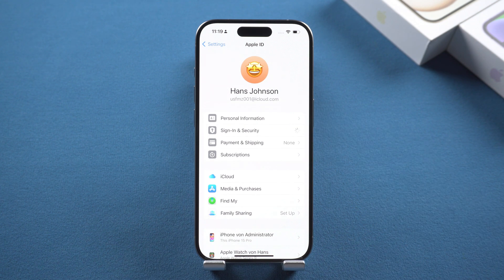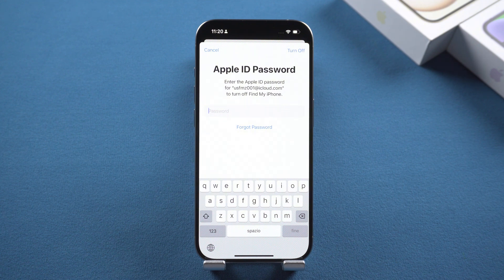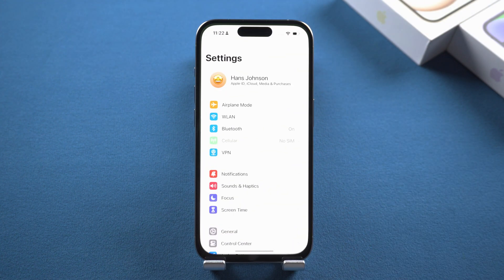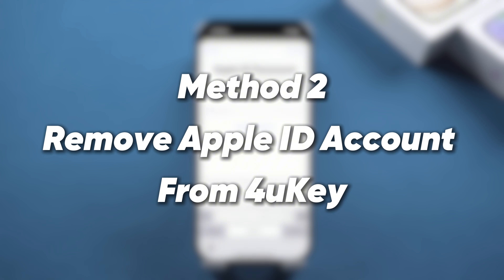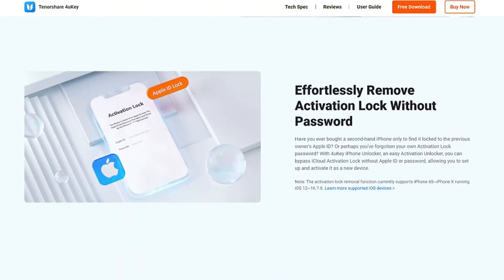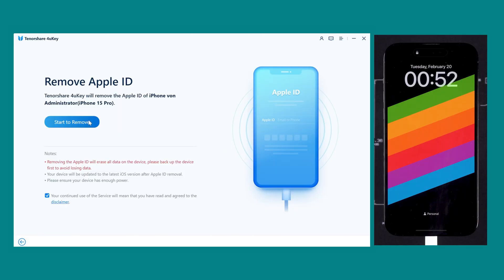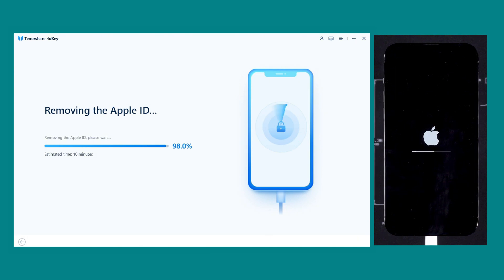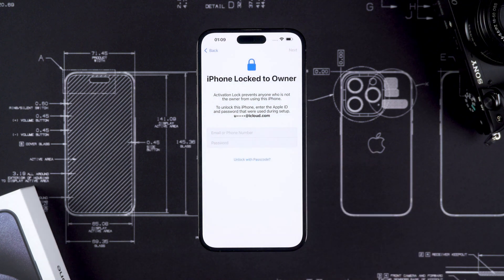How to Sign Out of Apple ID without Password on iPhone - Sep 2024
Try 4uKey for iOS to sign out of apple id without password

Apple ID is key to the Apple ecosystem, and all your devices are linked to the same Apple ID. But sometimes you may want to unlink your device from your Apple ID, but you're having trouble because you've forgotten your password. So how do you sign out of Apple ID if you've forgotten your password? Next, we'll show you how to sign out of apple id without a password in this video.

*⏱TIMESTAMP*
00:00 Intro
00:34 Method 1: Remove Apple ID Account From Another Device
01:00 Method 2: Remove Apple ID Account From 4uKey

💡 *How to sign out of apple id without password text guide*
📌Method 1: Remove Apple ID Account From Another Device
1. On a different device where you are signed in with the same Apple ID, open the Settings app.
2. Tap on your profile (Apple ID banner at the top).
3. Scroll down to the Device list and select the device you want to remove.
4. Tap Remove From Account.
5. Confirm the action to unlink the device from the Apple ID.
❗Notes:
- This method only works if you are still logged in with the same Apple ID on another device.
- No password is required if the removal is initiated from a trusted device.
📌Method 2: Remove Apple ID Account Using Tenorshare 4uKey
1. Download and install Tenorshare 4uKey from the official website or the link provided in the video description.
2. Open the software and select Remove Apple ID.
3. Connect your iPhone or iPad to the computer using a USB cable.
4. Click on Start Remove to initiate the process.
5. Download the latest firmware package for your device as prompted by the software.
6. Once the firmware package is downloaded, start the Apple ID removal process.
7. Wait for the software to complete the removal; the device will restart automatically.
❗Notes:
- This method requires your Apple ID to be set up with a passcode, and two-step verification must be enabled.
- Ensure your device remains connected to the computer throughout the process to avoid errors.
- This method is useful if you do not have access to another device logged in with the same Apple ID.

*⚠Important notice:*
2. 4uKey is only designed to help individual users who forgot their Apple ID or Apple ID password, commercial use is not permitted.
3. This tool is unable to obtain access to credentials, compromise personal data or cause serious harm to others. Do not try to violate YouTube community guidelines.
4. This tool will jailbreak your iOS device before removing iCloud Activation Lock or turning off Find My iPhone.
5. Once succeeded, you are unable to use the phone for the function of phone call, cellular and iCloud with your Apple ID. However, you can log in a new Apple ID through App Store in Settings and install Apps in App Store.
6. This tool currently only supports iOS devices with A7 to A11 Bionic running iOS 15 to iOS 16.
7. Restarting, updating and restoring the device to factory resettings after the removal will bring the device back to the Activation Lock screen.